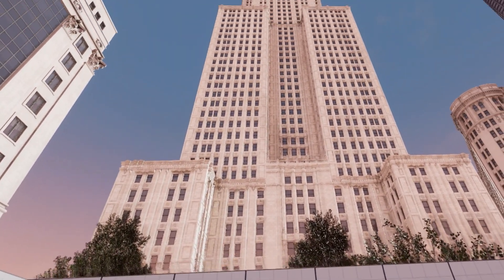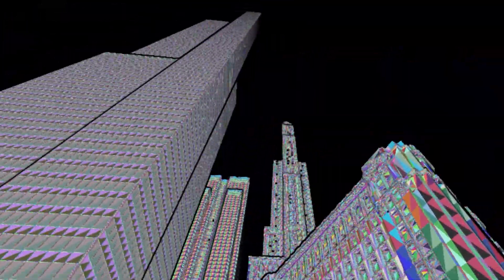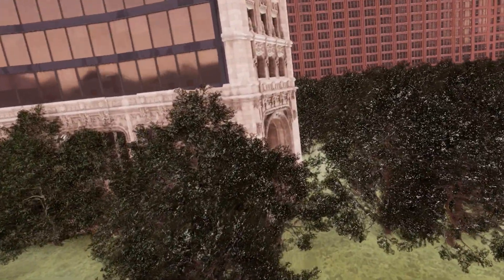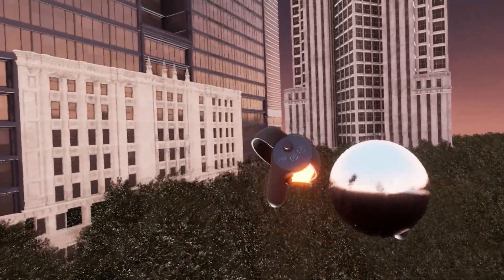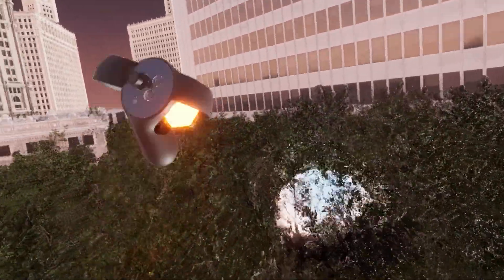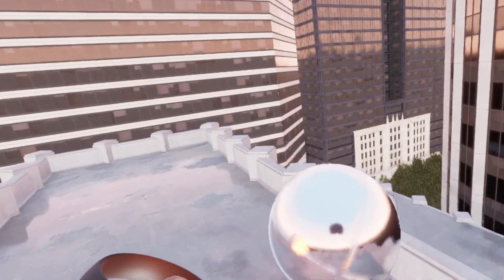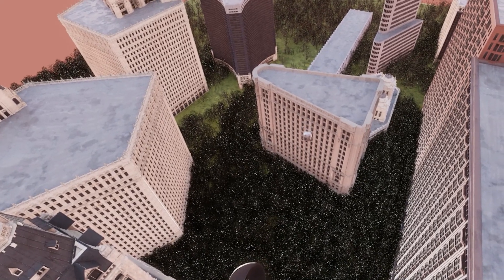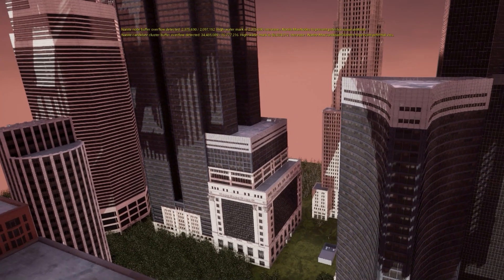VR with Lumen and Nanite Trees and Buildings | Unreal Engine 5.1